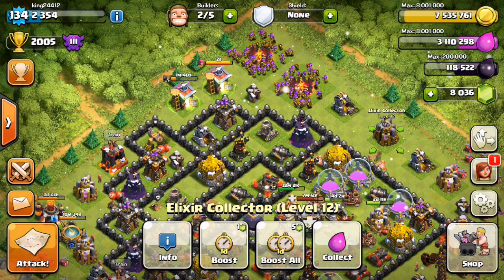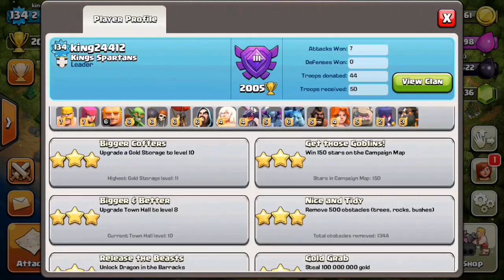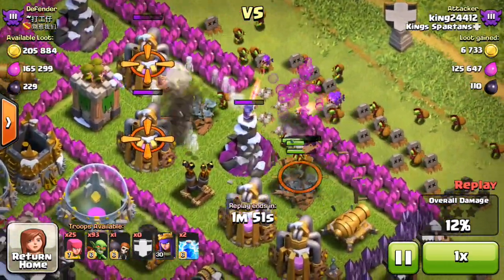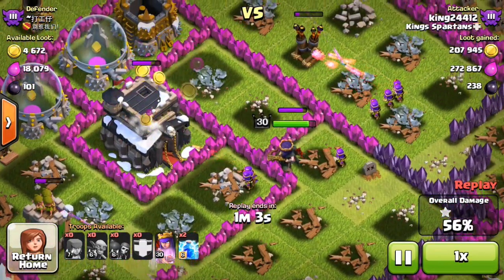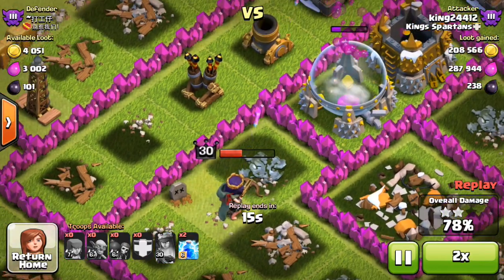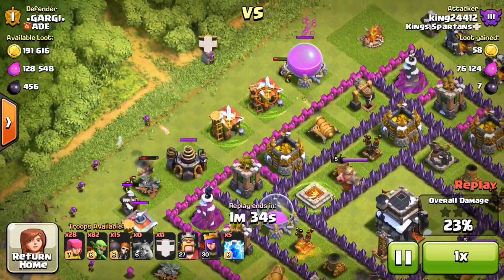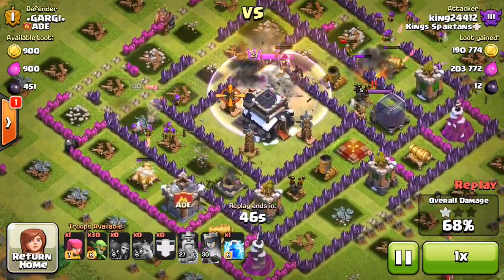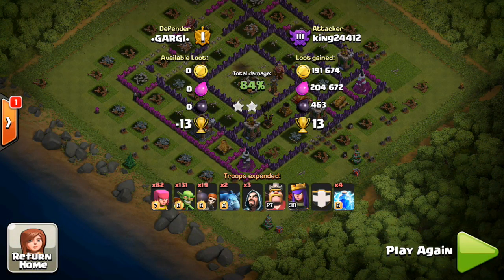Clash of Clans| Upgrading Archer Tower To LvL 13| Farm To Max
Upgrading archer tower to lvl 13 Farm to max. only 5-11 more farm to max episodes to go hope your enjoying. Come Watch for Epic Clash Of Clans Gameplay, Clash of Clans Defenses & Attacks, & CoC Tips, Tricks, Strategies On How To Attack And Build a Strong Defence In Clash Of Clans.

"ClashArmyFTW"!

Doing so NOW will just make entering future giveaways 10 times easier!!! Also under each of our names is our intro song!